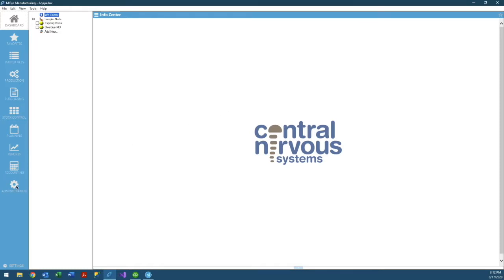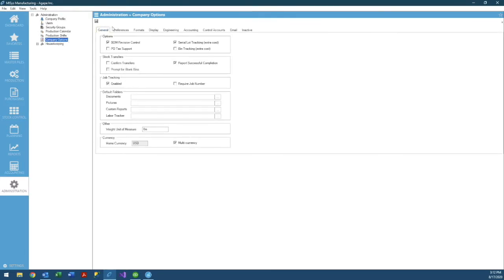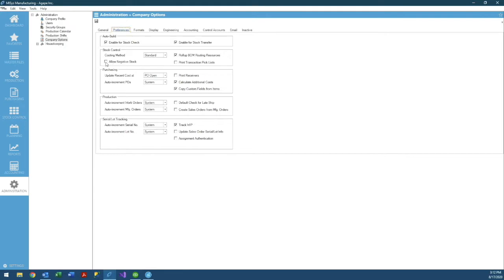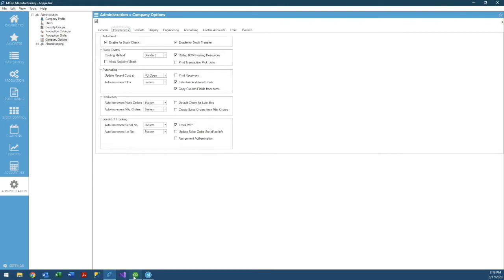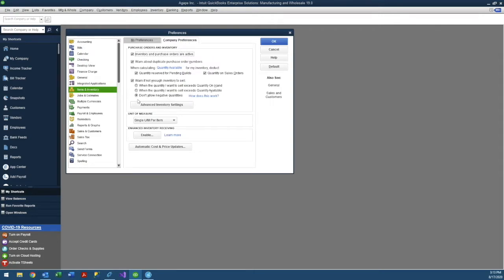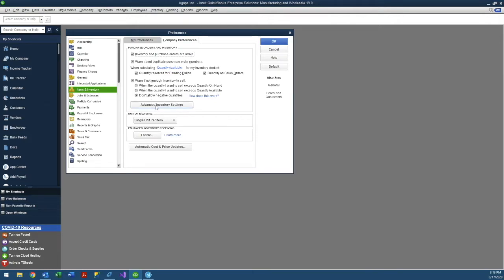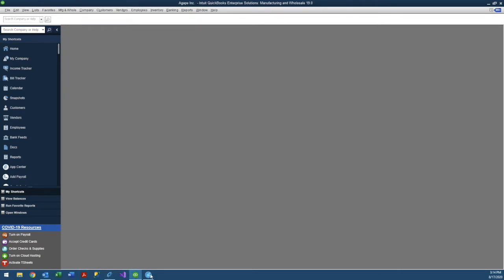MISys Tips and Tricks - Negative Inventory in MISys Manufacturing Software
You can’t use what you don’t have, so why have negative inventory in your system? Did you know that preventing negative inventory is as easy as clicking a few buttons? Make sure to watch this video to find out how.